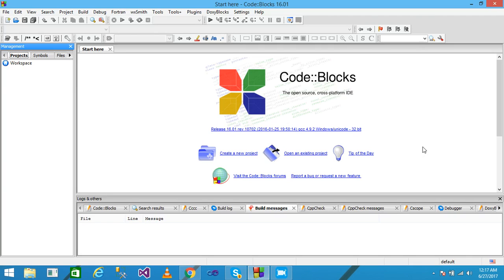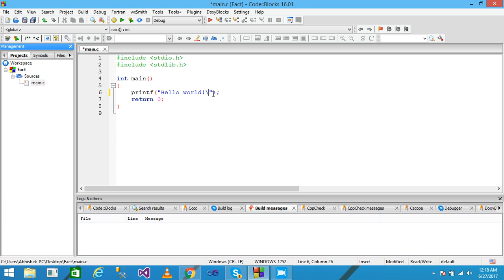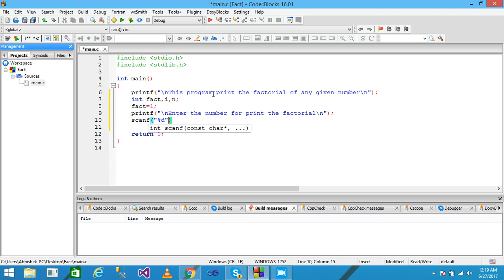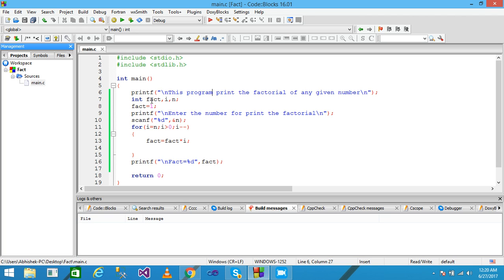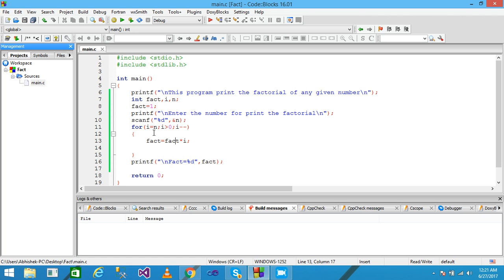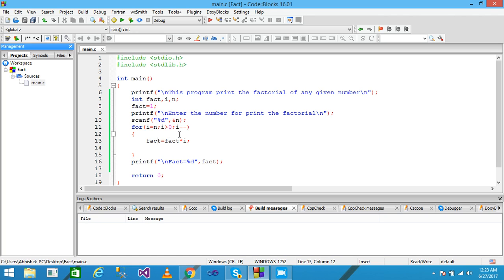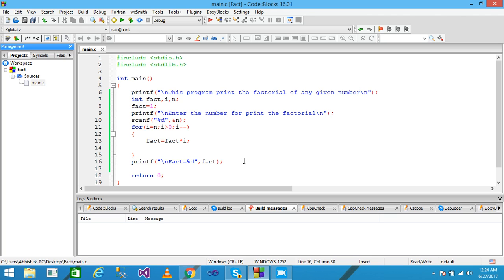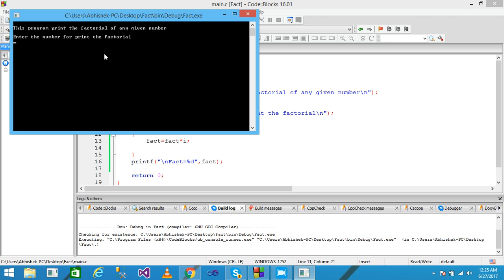Factorial In C Using For Part-67 # Program for Factorial Number in C Factorial # Factorial Number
In this video tutorial , I demonstrate how to find out the factorial of any given number in c .